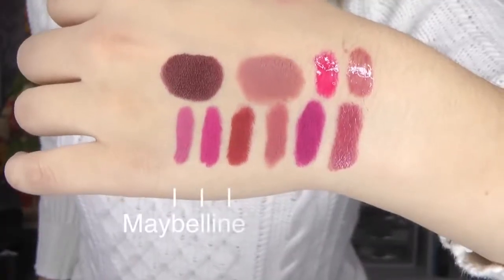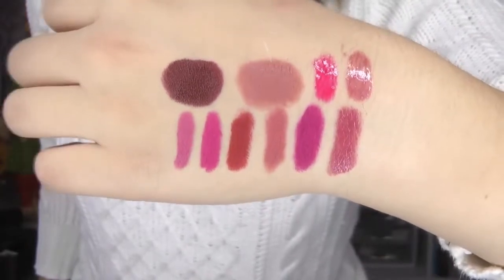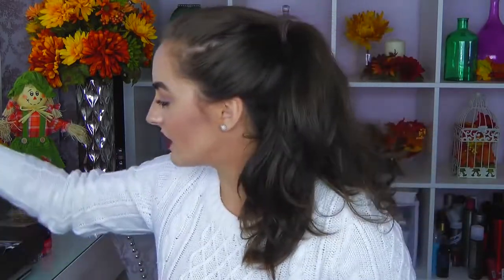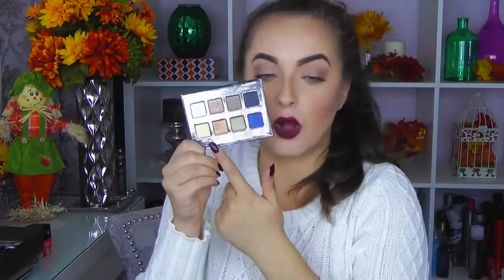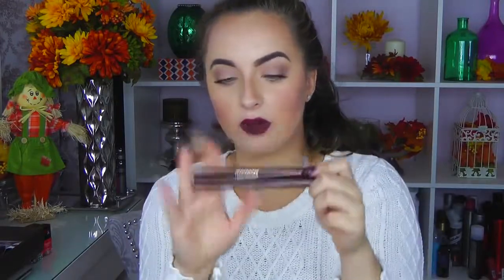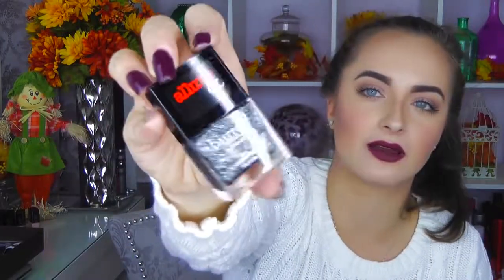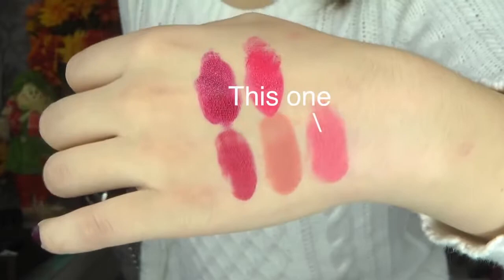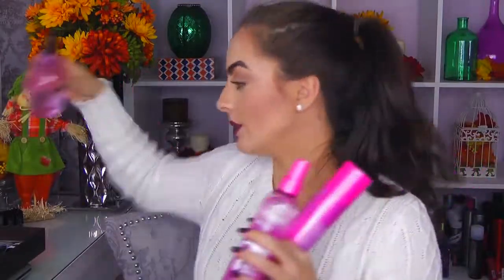Healthy breakfast ideas |HUGE MAKEUP HAUL | NEW DRUGSTORE & HIGH END